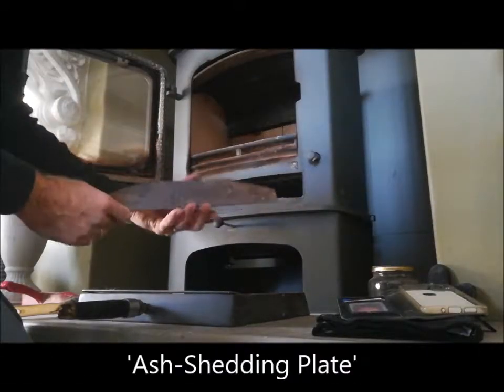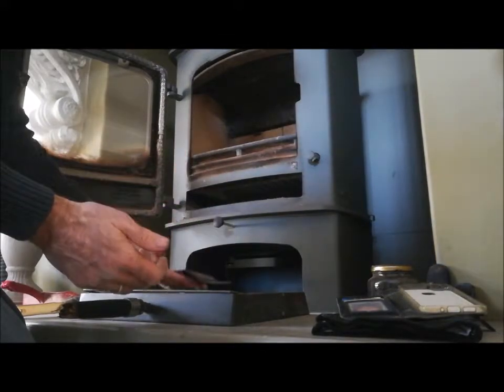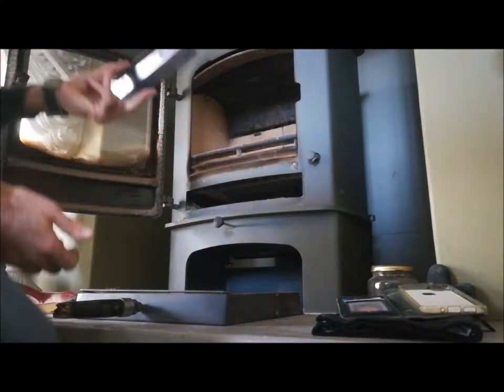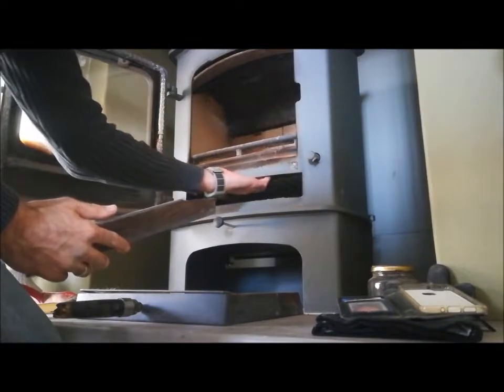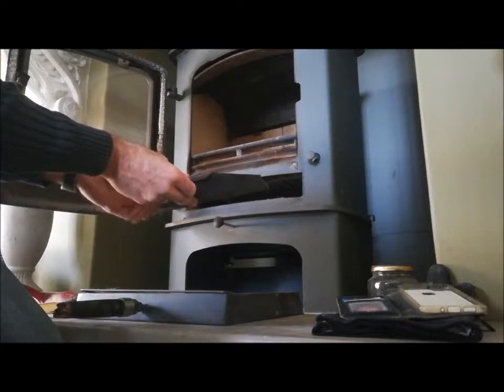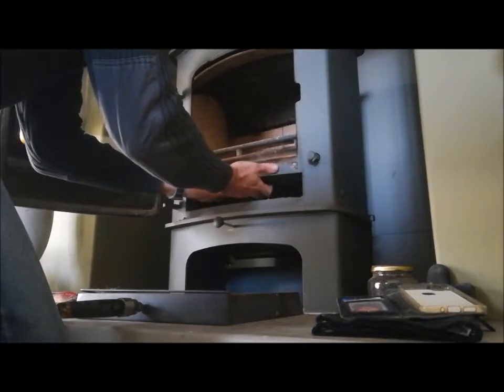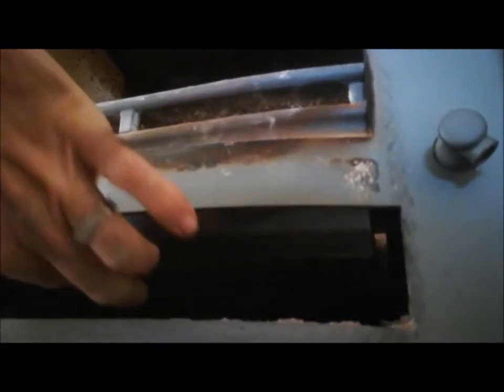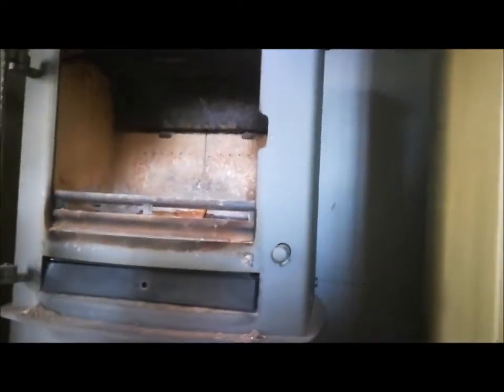Ash Shedding Plate Fitting an Removal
In this video, we will show you how to fit a common component on the Charnwood range on closed combustion stoves. The piece is called the ash shedding plate and occasionally comes loose when in transit or if you knock it while removing your ash pan.